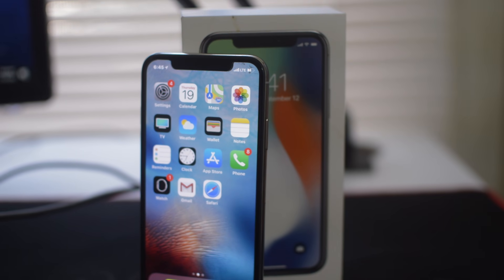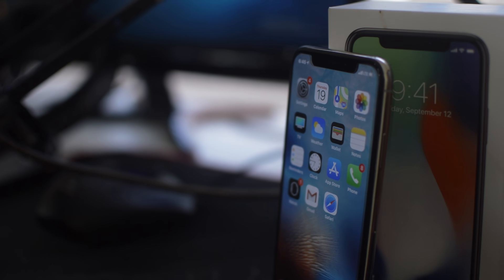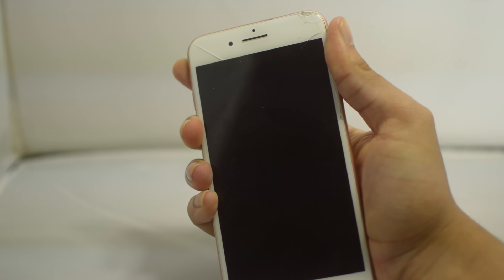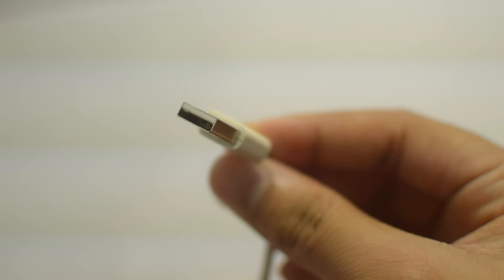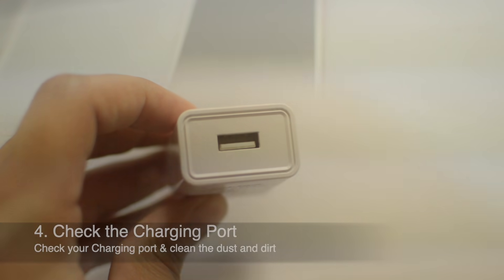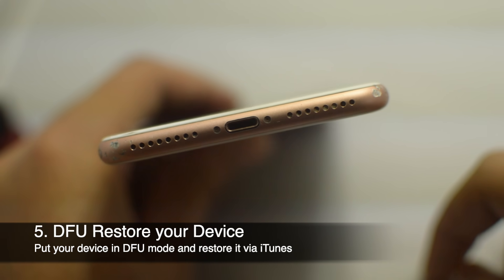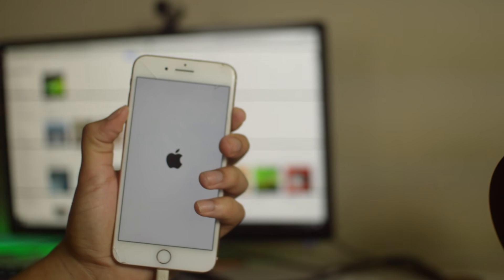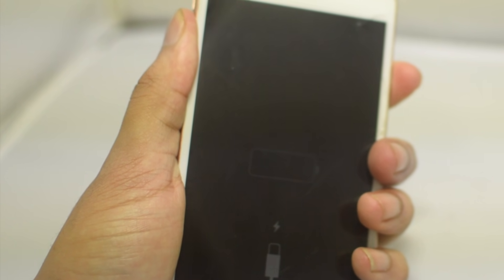Fix iPhone Not Charging When Plugged In – Works for iPhone XS MAX/XS/X/XR/8/7/6S/6/5S/5/5C/SE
5 ways to resolve the iPhone not charging issue when the charger/cable is plugged in

Ultimate guide to resolve all iPhone charging issues and make your iPhone charging again normally. Here are 5 tips to fix an iPhone that won't charge:

1. Hard reset your iPhone
2. Check your USB cable for damage or dust.
3. Try another USB wall charger or cable.
4. Check the iPhone charging port (clean the dust or dirt)
5. Restore your device via iTunes (DFU Restore)

Here are some extra tips from Apple you can try if your iPhone is not charging

Make sure you are using an Original or MFI certified Apple cable. Here's a guide on how to know whether your cable is original or fake

If your iPhone is charging slowly then you can check out our 6 tips to resolve that problem